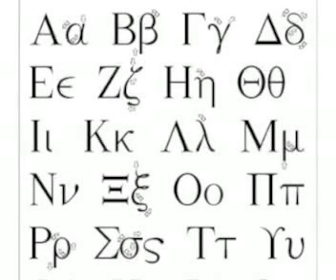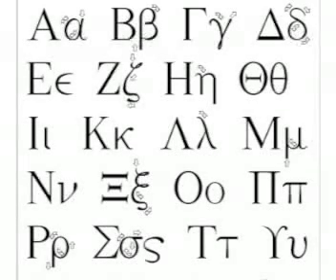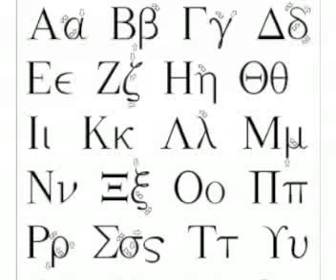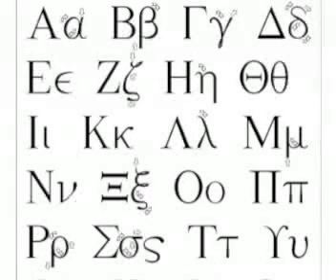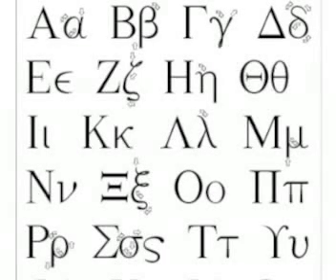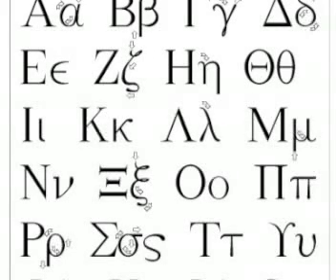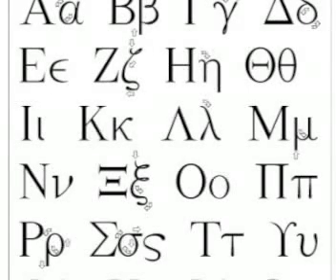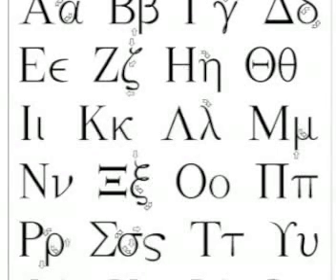NT_Greek_Audio_Alphabet